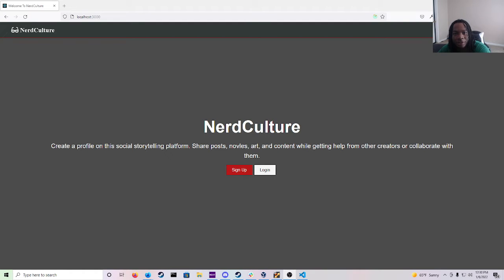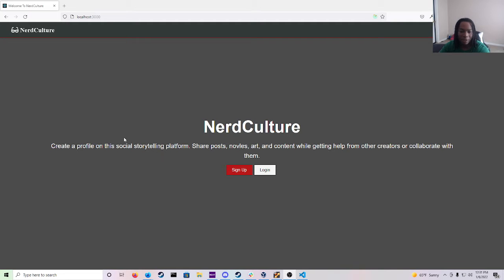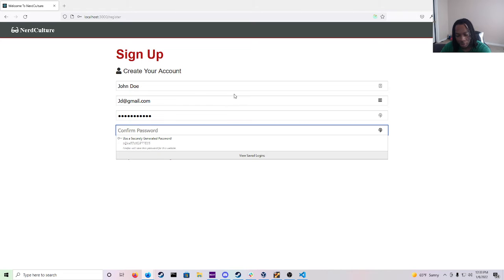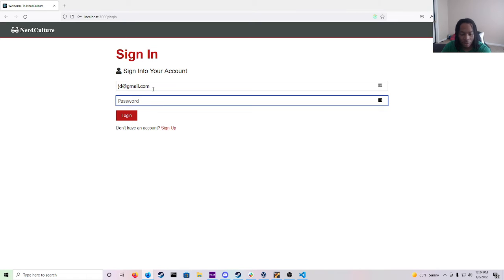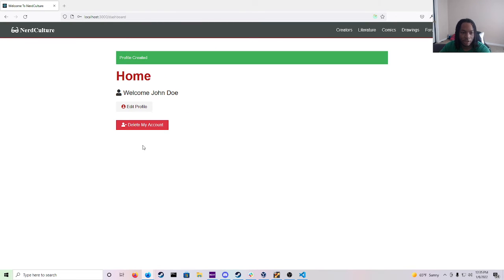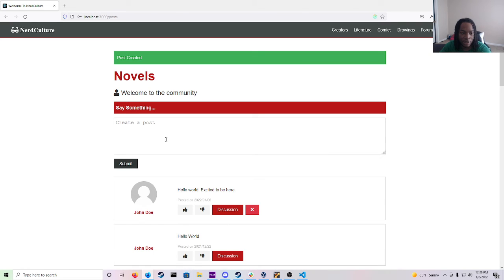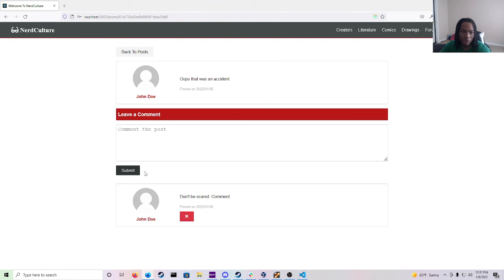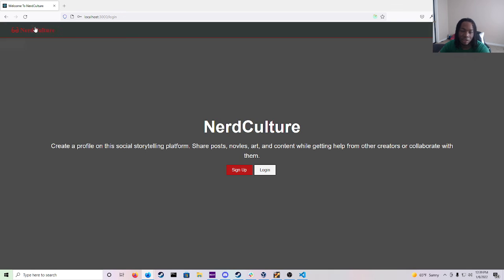Dominique Steward devCodeCamp Capstone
IN THEIR OWN WORDS:
For my 10-day capstone, I built a full-stack mobile-friendly web application named NerdCulture.

NerdCulture is a social storytelling platform site made for Authors, Artists, Gamers, Cosplayers, and nerds to join a community to talk about things nerd-related. The community as a whole will be able to talk about different subjects in forums. Authors are able to publish novels, Artists are able to post their artwork, and the hybrids (Authors and Artists) are able to post comics.

Even though the website will show a lot of focus to the artwork and novels posted, it is also a good spot for cosplayers to showcase fashion from different tv shows, games, anime characters, or their own original character. You can also talk in the newsfeed area about whatever is on your mind as a true social media platform.

Stack: JavaScript | Express | CSS | React.js | MongoDB
Technologies: AXIOS, Postman, JSON, Redux

ABOUT:
Dominique successfully created this web application from scratch after completing one of devCodeCamp's courses. In as short as 12-weeks, our code bootcamp is able to take students with limited previous knowledge and turn them into career ready Junior Developers. After students successfully complete the course and receive their certificate, our Career Services team continues that conversation to help you continue your success in the industry.